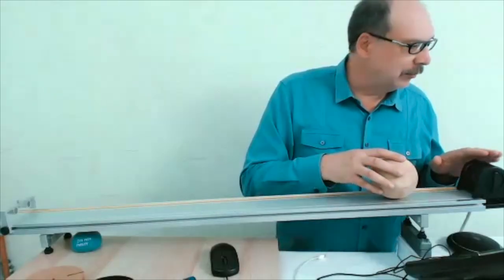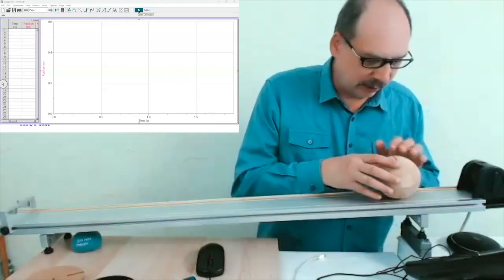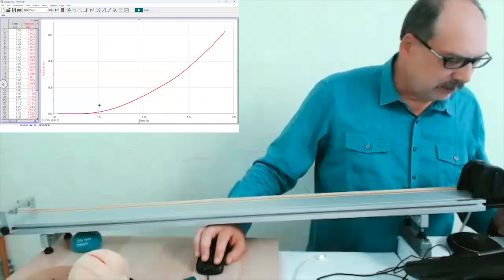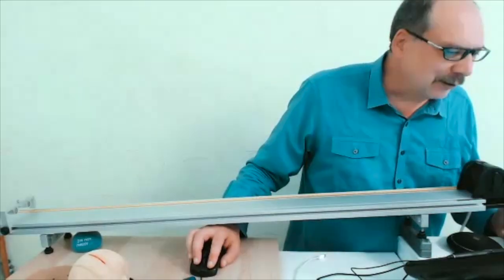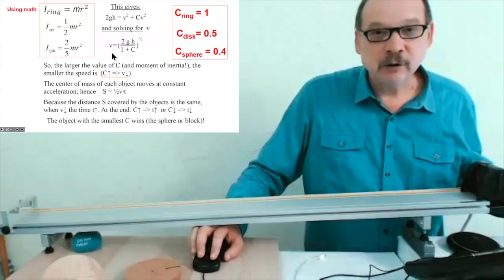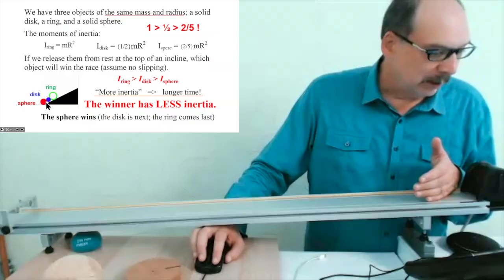Rolling shapes down a ramp